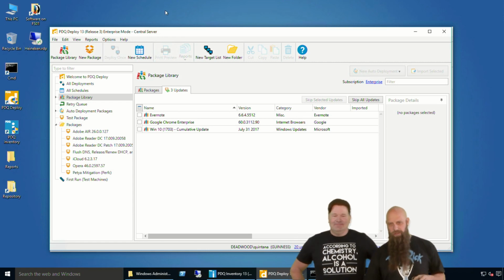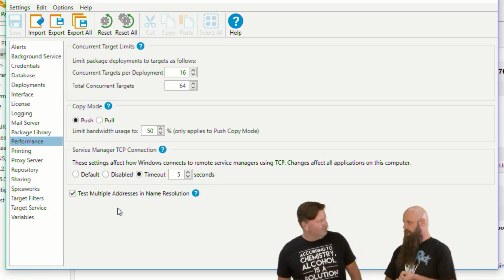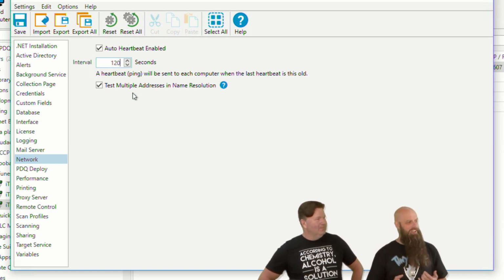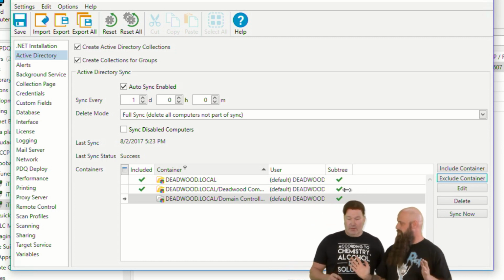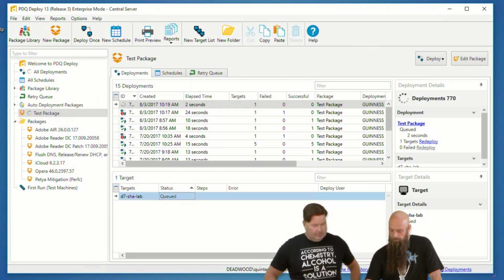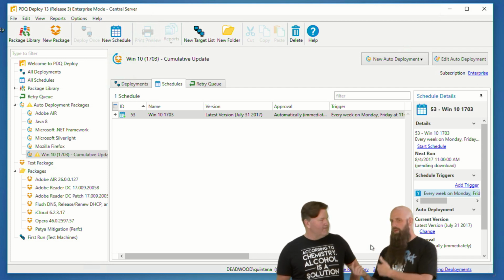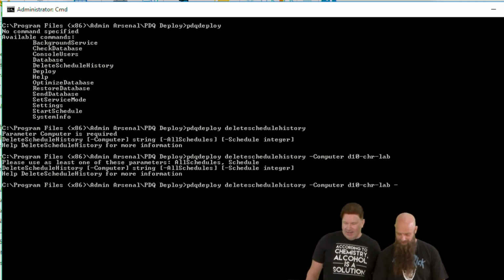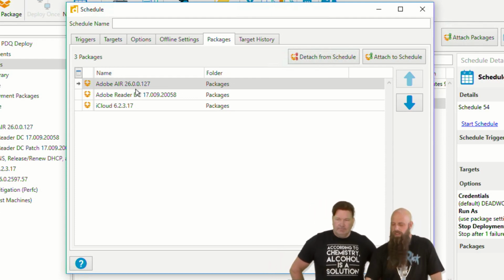PDQ Live! : Prepping Your Environment For Back To School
Updated Versions & Licenses: 0:43

Target name mismatch / DNS: 2:44

Question: How often are the Inventory collections updated? For example, I have a collection that contains PCs that are member of collections that contain “(old)” and after the PCs are updated and perform an application scan, the collection still shows that they are outdated. I have to hit F5 for Inventory to refresh for the clients to get moved out. 5:27

Inventory network options: 8:43

Active Directory sync: 10:23

Inventory Scan: 14:10

Expired Credentials & Passwords: 14:35

Question: Is there a way to make a recurring schedule for optional windows updates as they become available? 17:44

Clear History: 21:57

FOG & Imaging: 23:52

Question: When the client agent is released will that get rid of any DNS naming issues that occur from stale records? 26:44

Baseline applications: 28:01